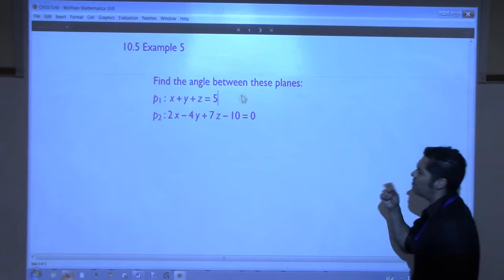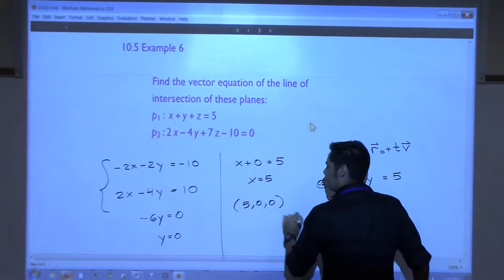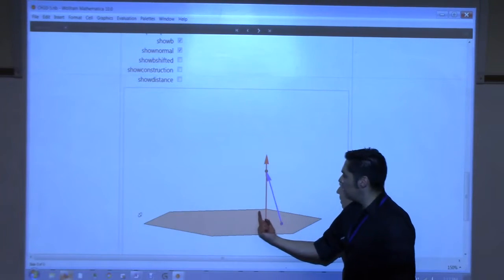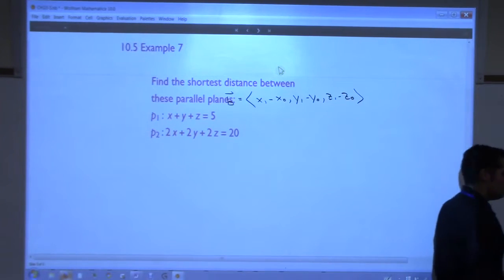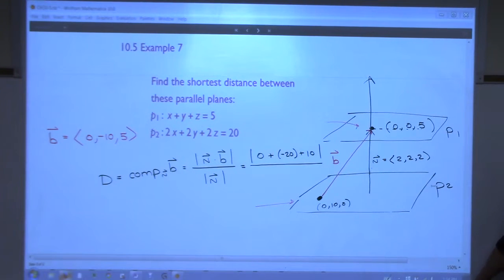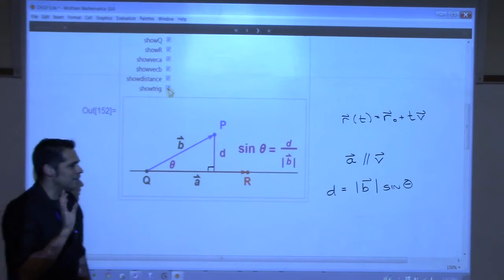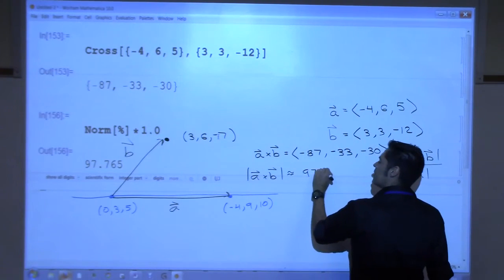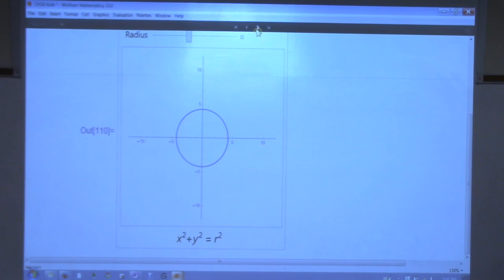2415 Day5 10-5 Lines and Planes 10-6 Quad Surfaces Part 1 of 2